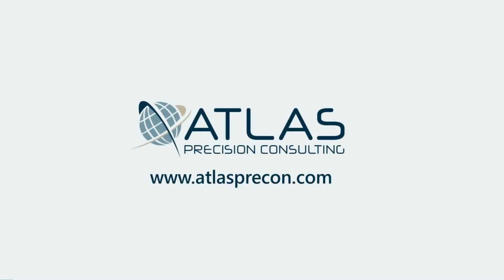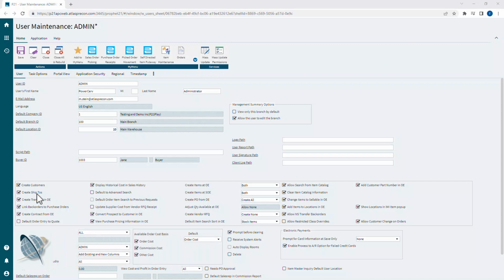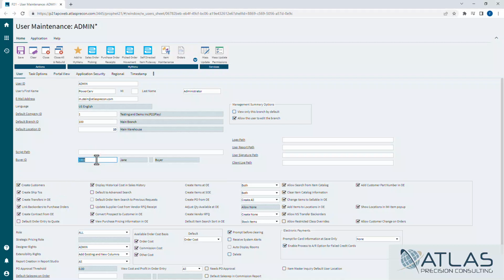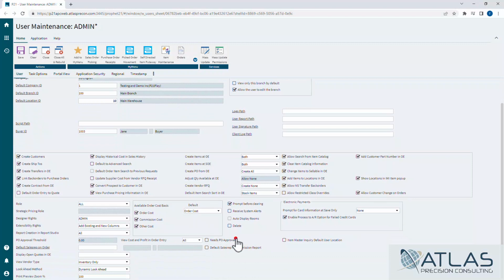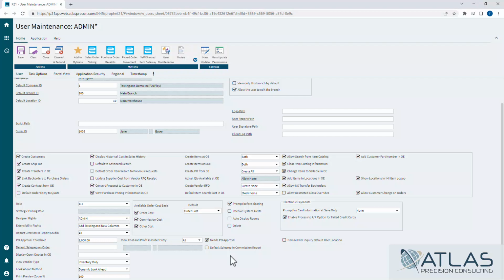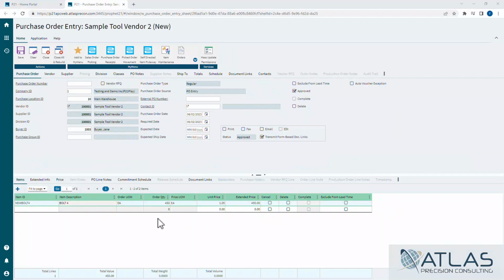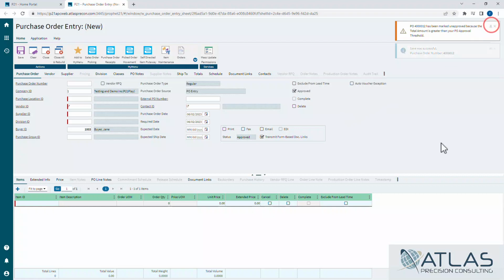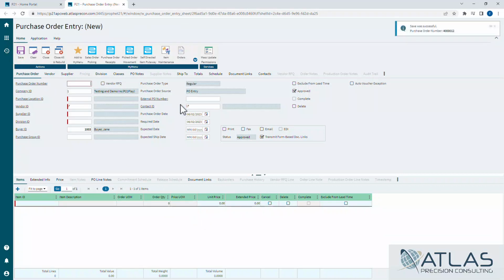Prophet 21 Training and How To - Purchasing: User Purchase Order Limits 📝🚫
In today's video, we will talk about setting buying limits also known as purchase approval thresholds for individual users.

⏱️ Timestamps:
0:00 Introduction
0:12 Start in User Maintenance
0:31 Default Buyer ID
0:44 PO Approval Settings
1:49 Practicing with a PO
2:45 Conclusion